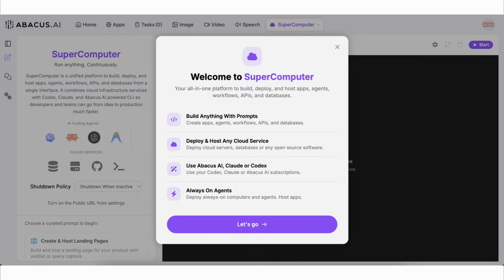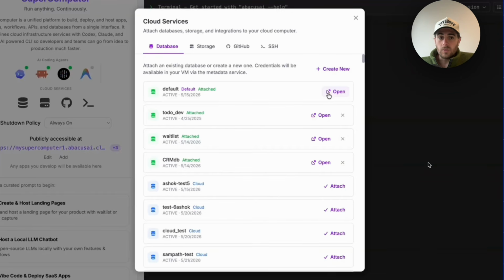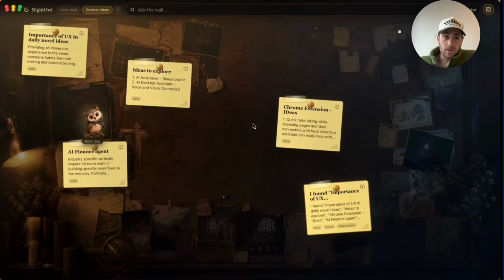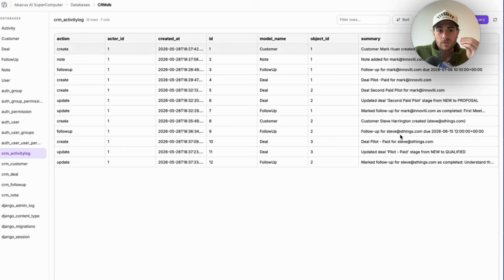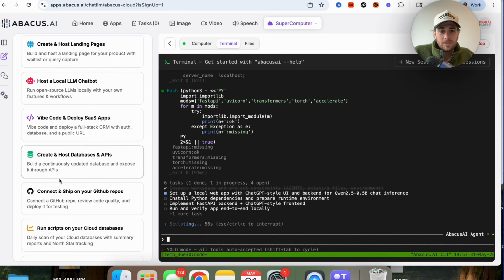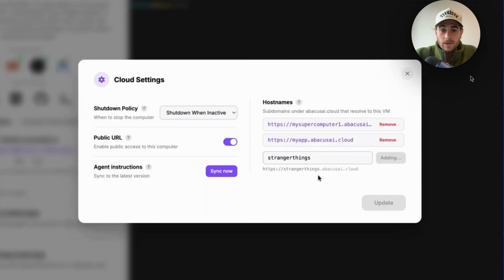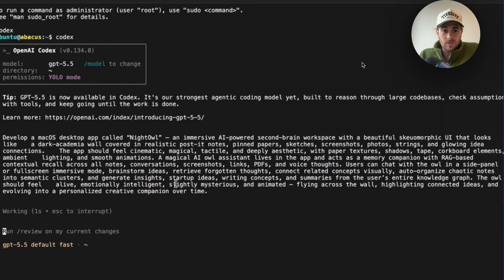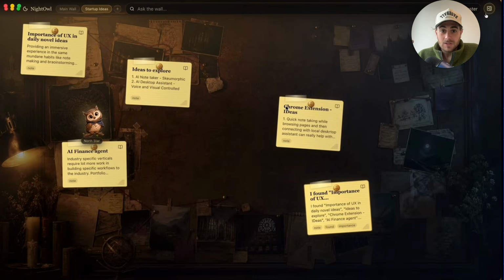This NEW AI Super Computer Can Automate Your Tasks 24/7! (Crazy use cases)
This video shows you Abacus AI’s new SuperComputer that lets you build anything using an always-on cloud server with full cloud computing capabilities including access to databases, cloud storage and scalable compute. If you want to access 100s of AI models from your own person always on AI server or run autonomous AI agents 24/7 this tool is for you.